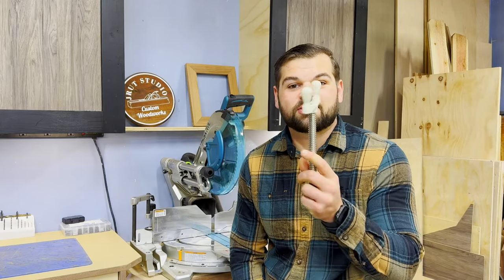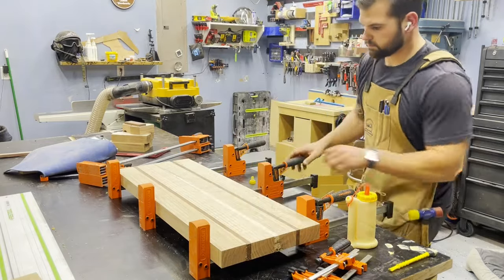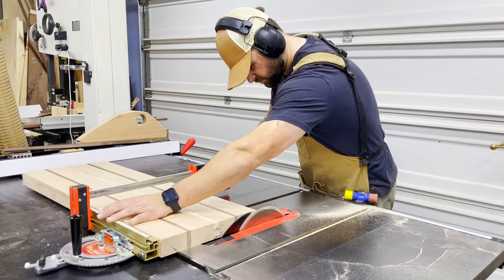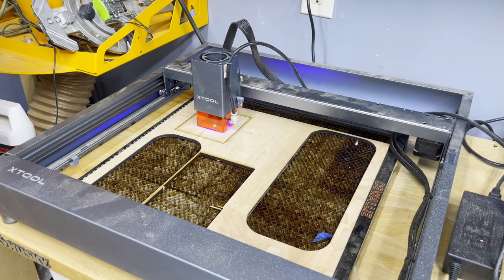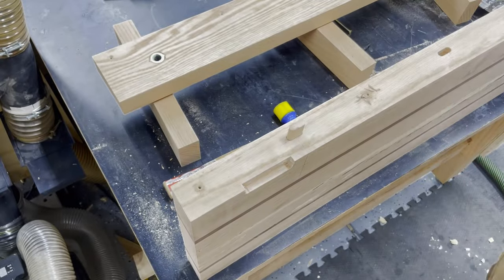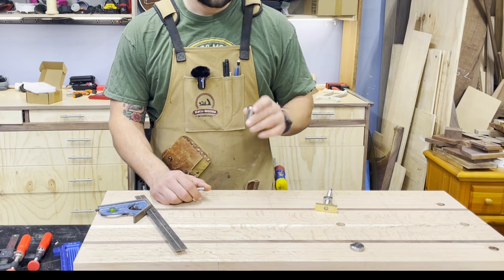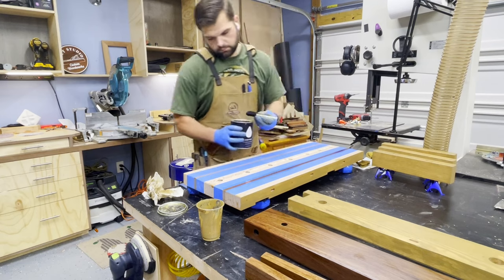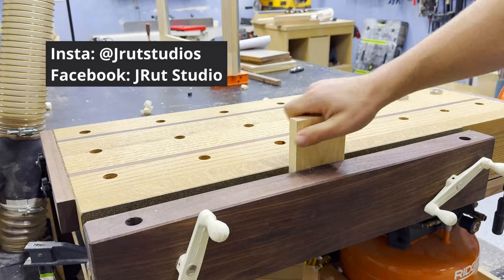Building a Budget-Friendly Moxon Vise Workbench: Portable Woodworking Solution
In this video I show how using Veneer Clamps as moxon vise hardware can save you a bunch of money and time while making my version of the portable moxon vise workbench.

Venner Clamp

Bench Dogs